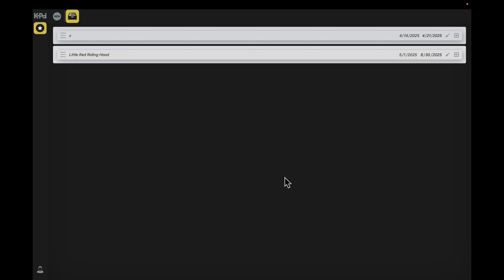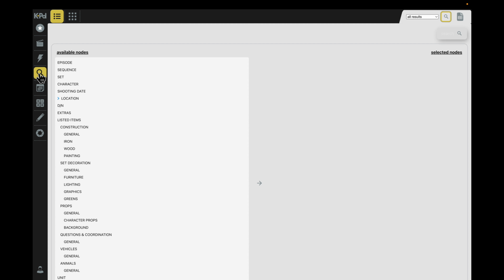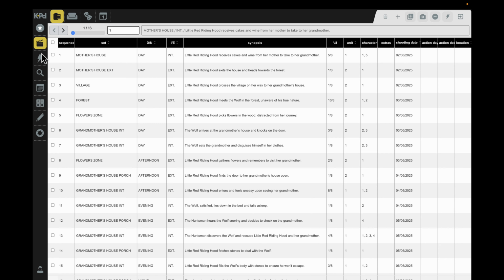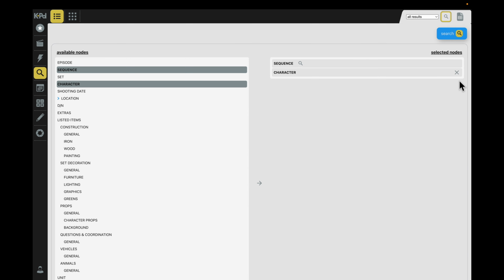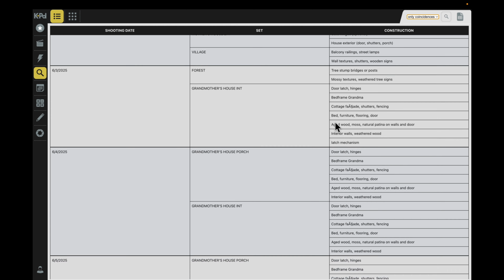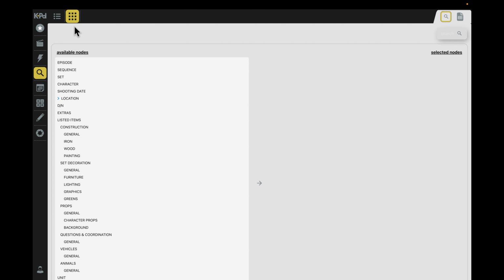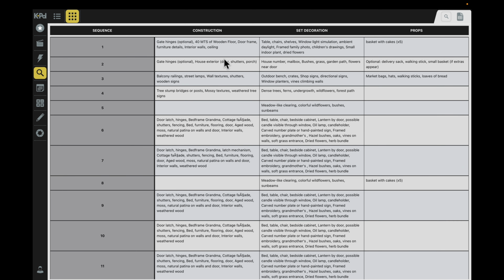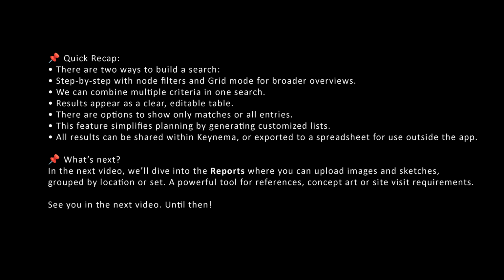K·Pd Search & Lists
In this fifth Keynema tutorial, we explore the Searches and Lists tool—one of the most powerful features for production teams looking to stay organized and extract exactly the information they need from any project.

In this video, you’ll learn:

HOW TO USE NODE MODE
Step-by-step filtering with cascading logic.

HOW TO USE GRID MODE
Flat overviews based on a single column like sequence or shooting day.

HOW TO CREATE COMPLEX QUERIES
Examples include:
• What props does each character use?
• What construction elements are needed per set?
• What’s required for each shooting day?

HOW TO FILTER RESULTS
Hide empty fields and focus only on relevant data.

HOW TO EXPORT SEARCHES
Convert any result into a spreadsheet to share with your team.

Perfect for production designers, coordinators, and teams that need custom lists, shooting schedules, or department-specific exports.